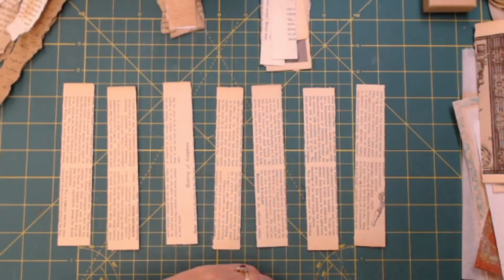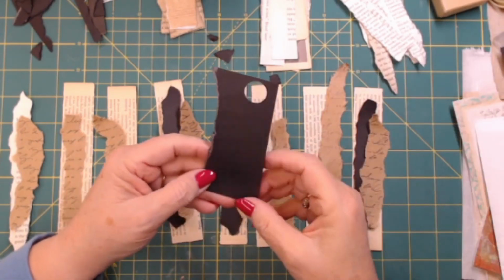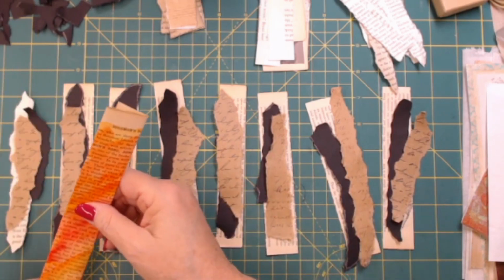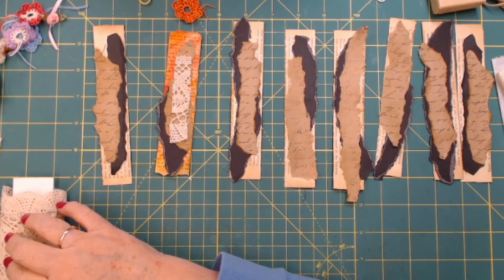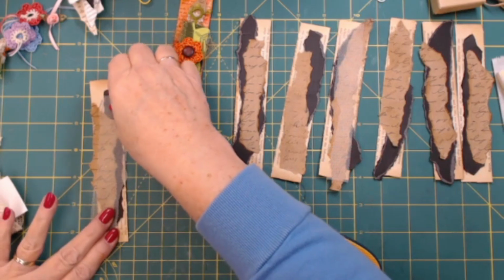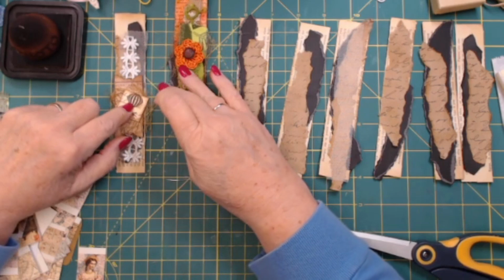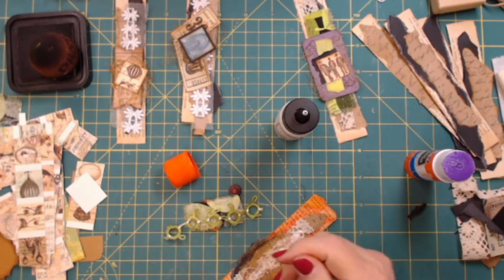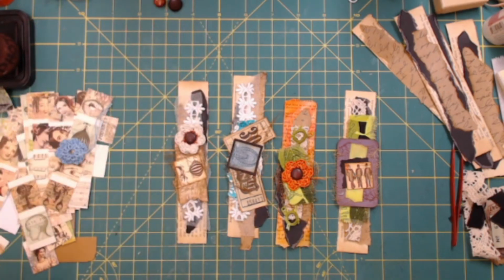Page Edgies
Thanks for visiting, I am showing the process of making embellishments to be used on the edge of journal pages or as belly bands.